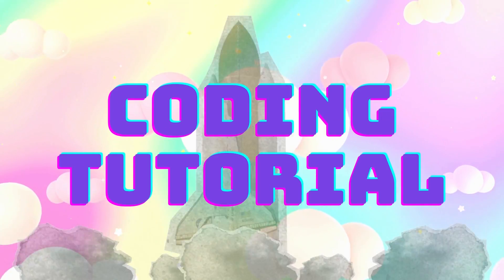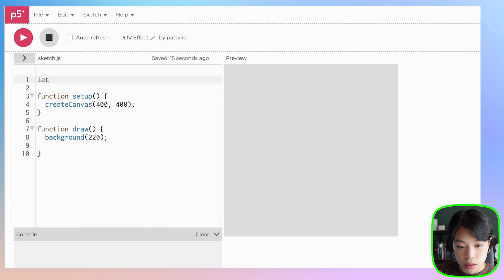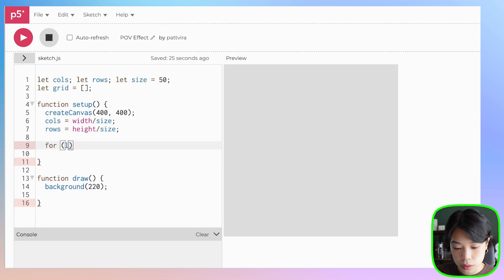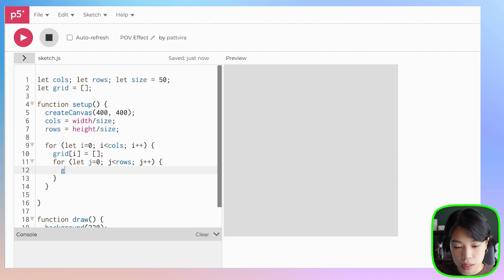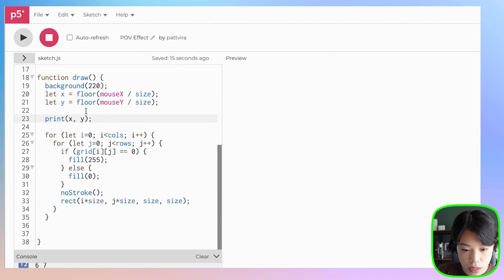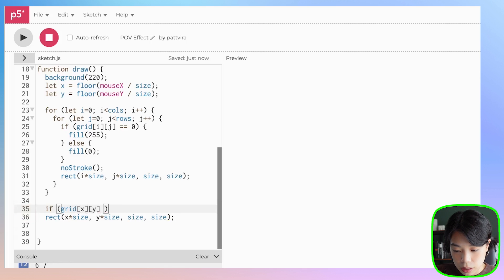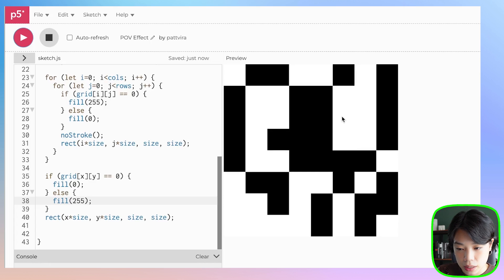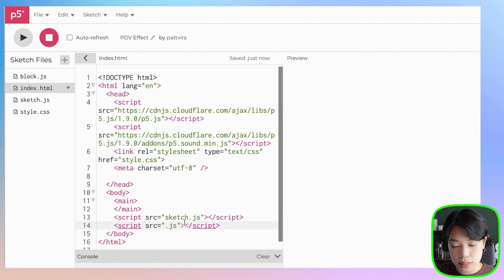p5.js Coding Tutorial | Persistence of Vision Effect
Timestamps:
0:00 Intro
0:33 Creating a grid of random black and white squares
4:58 Using mouse location as an overlay object
7:08 Creating a Block class for an overlay object